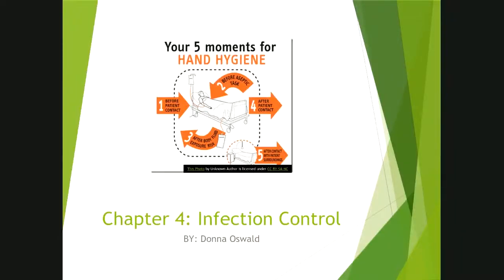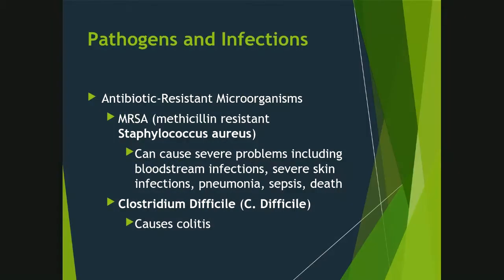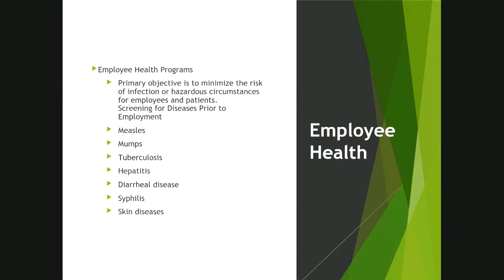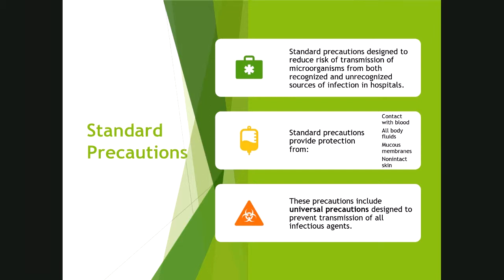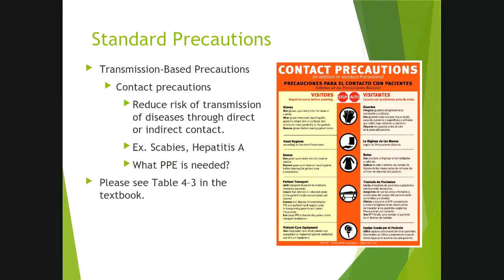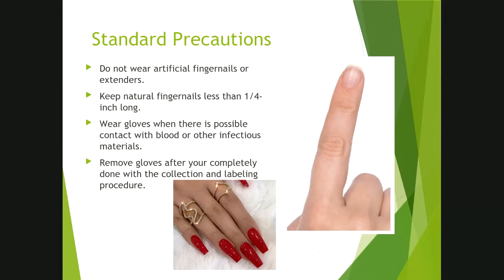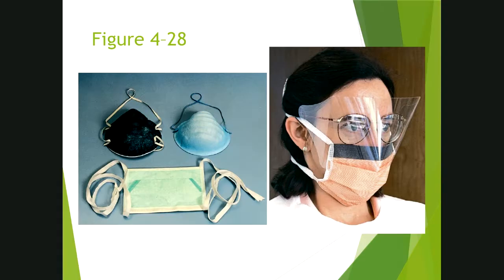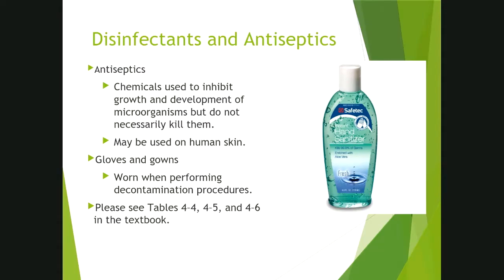Chapter 4 narrated power point